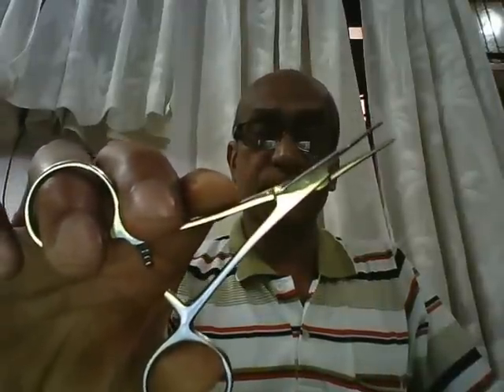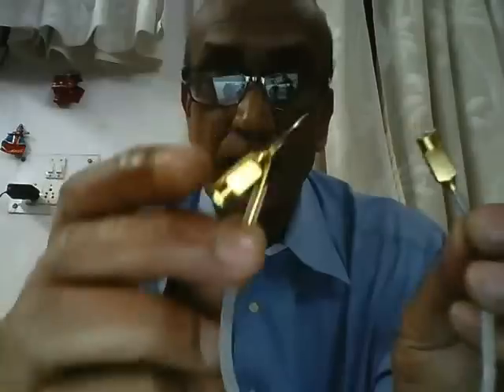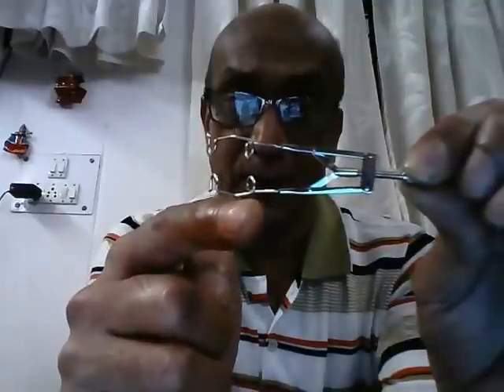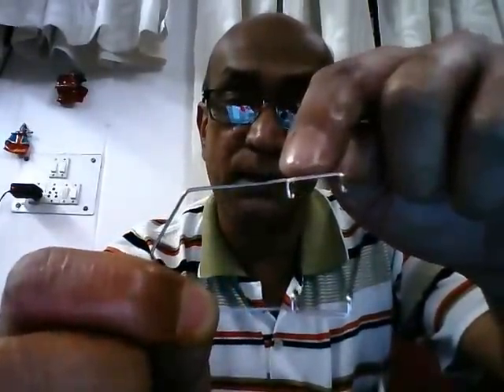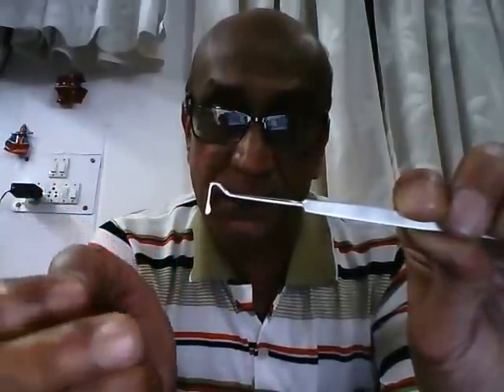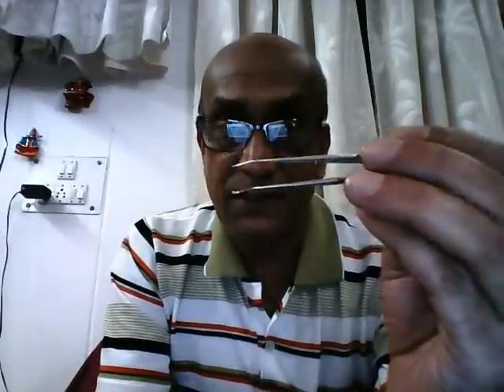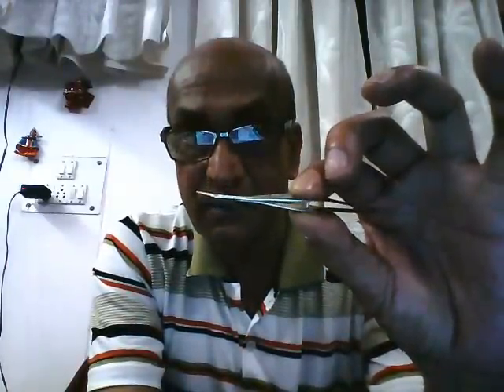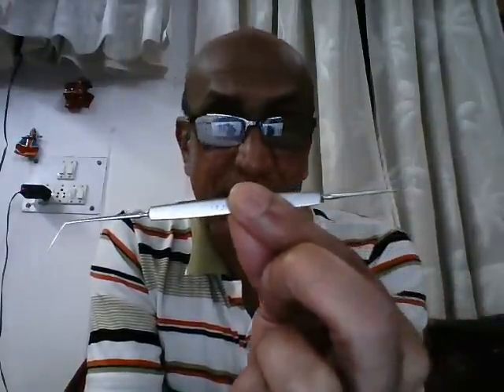Ophthalmic Surgery Instruments Demonstration - Sanjoy Sanyal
Dr Sanjoy Sanyal created this video with the YouTube Video Editor It consists of 12 short (1-2.5 minutes) video clips of 12 commonly-used Ophthalmic surgery instruments. The videos were created using Lenovo YouCam on my laptop, therefore, unavoidably, my face has come in the background of each video. Focusing on the instrument in the foreground and my impromptu commentary from the background will enable us to get the hang of the applications and relevant mechanics of each instrument.